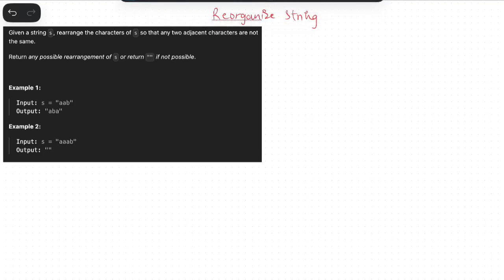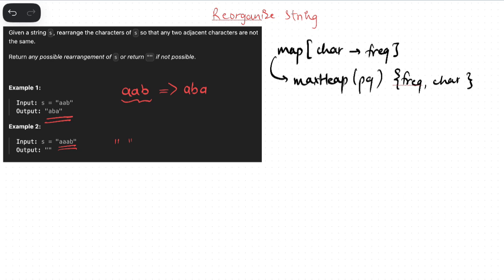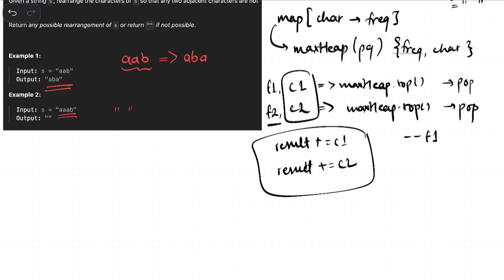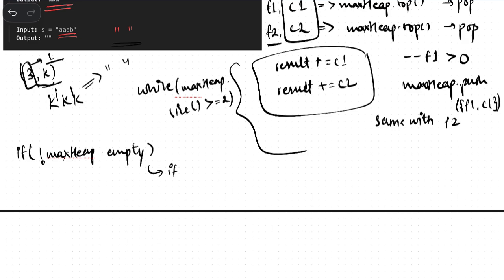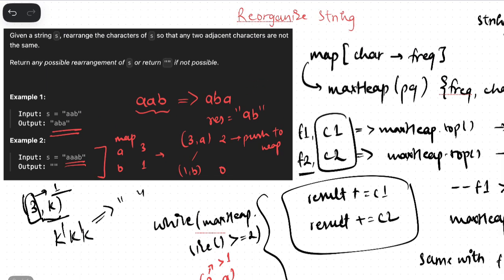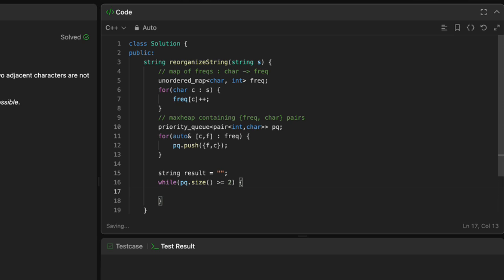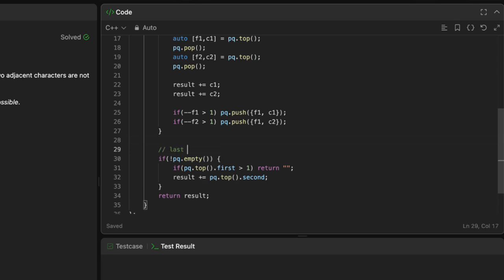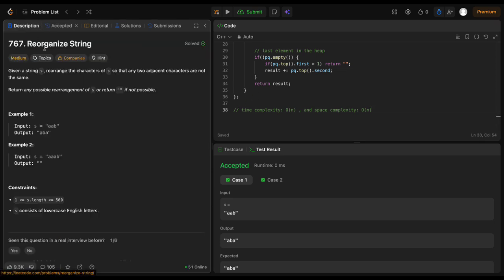767. Reorganize String solution in C++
This is the solution explanation with C++ code for the leetcode problem Reorganize String.